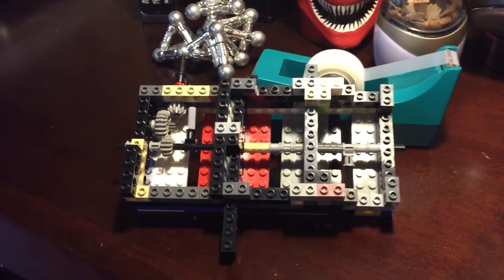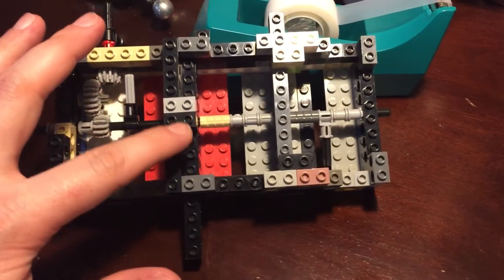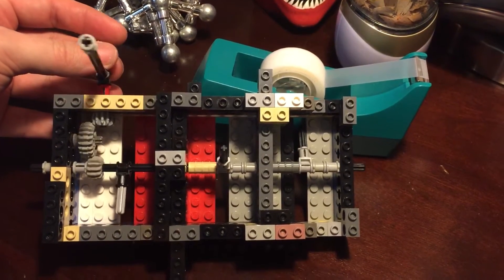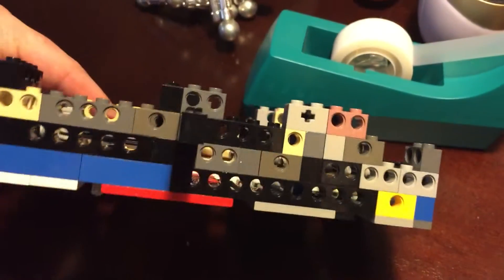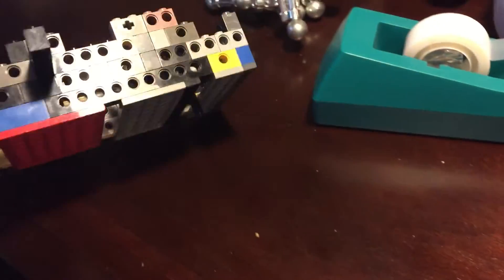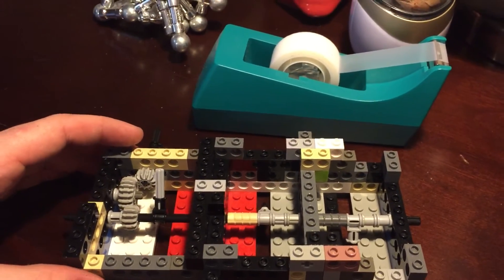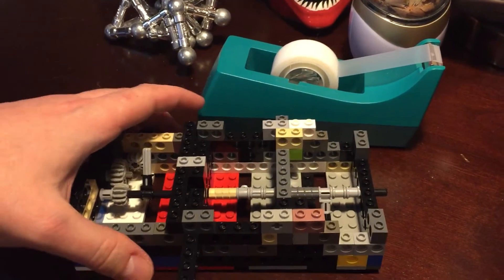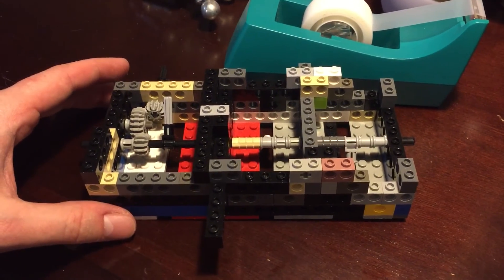Bomb Drop Lego Prototype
FliteTest Forums - Single Servo Multi-bomb drop mechanism design. Ultimately to be printed in ABS using my Monoprice Dual-Extruder 3D Printer.